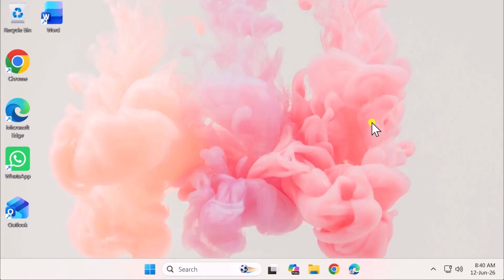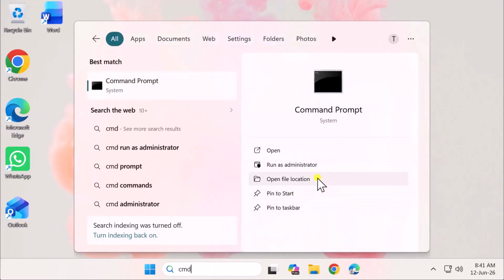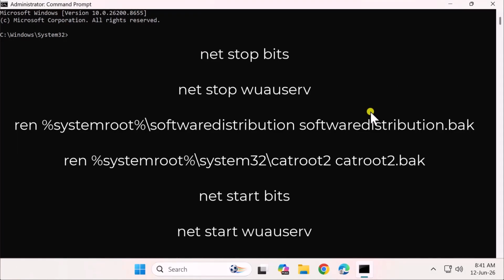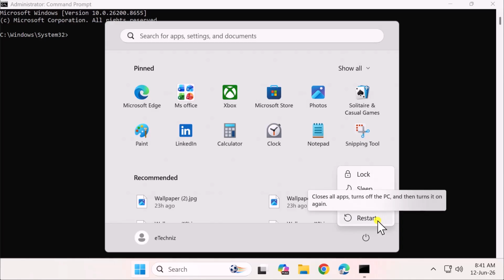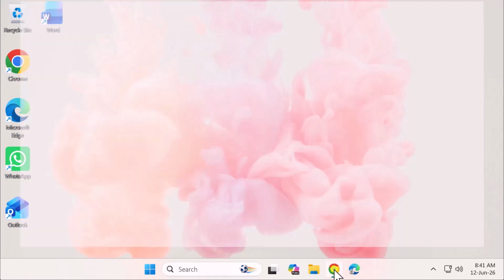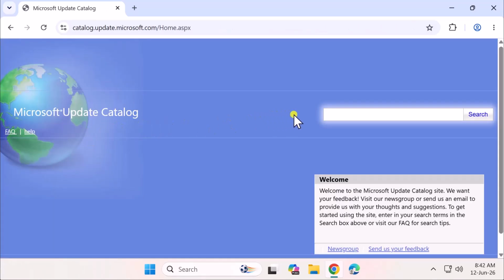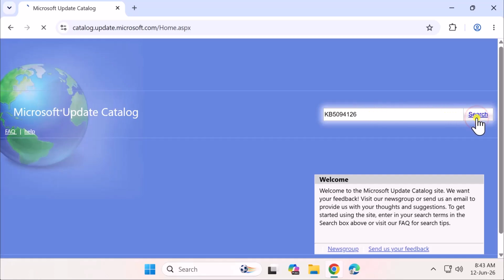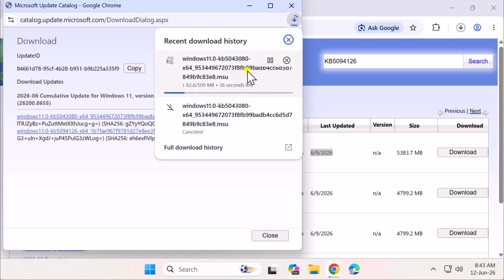How To Fix Windows 11 Update Error in 1 Minute (KB5129195) (26200.9457) Security Update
How To Fix Windows 11 Update Error ( KB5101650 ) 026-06 Security Update.

1. Reset Windows Update components.

2. Microsoft Update Catalog

TimeStamp :
0:00 Intro : How To Fix Windows 11 Update Error
0:06 Reset Windows Update Components
0:43 Microsoft Update Catalog
0:54 Search KB Update Number
1:05 Download Windows Update
1:14 Install the Update